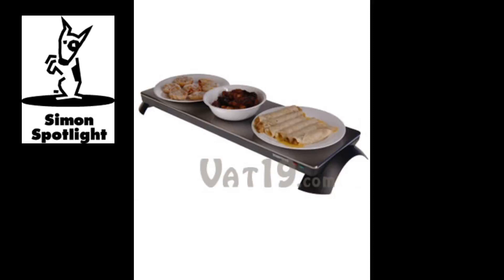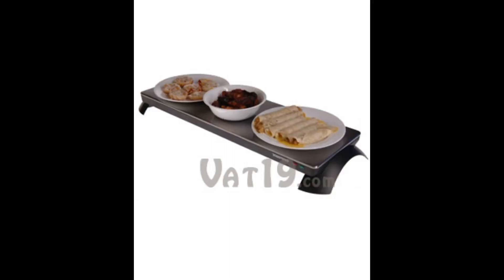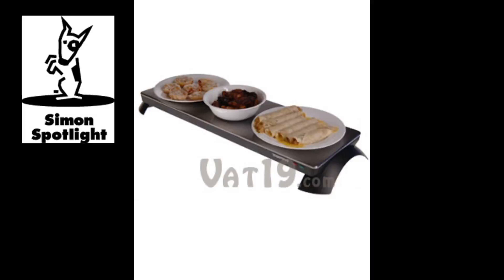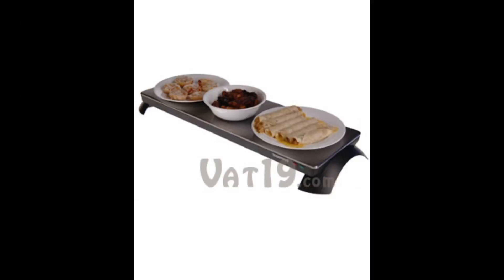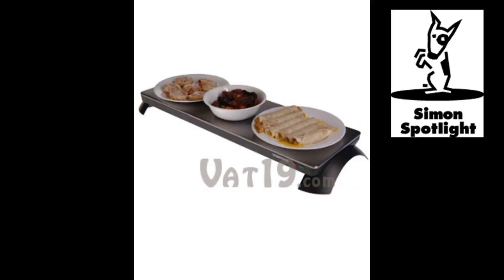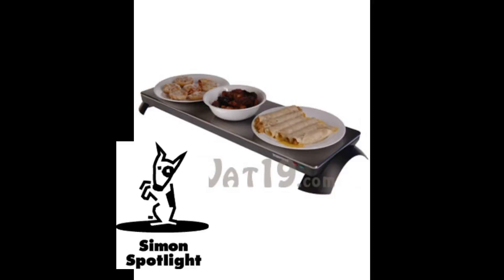Keep Food Warm Anywhere with the Cordless Warming Tray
The Cordless Warming Tray is a portable tray designed to keep foods warmer, longer. Simply plug it in for 8 minutes and it will remain warm for 60 minutes after being unplugged. Use it to keep party foods heated or to keep your dinner dishes piping hot when served buffet style.

The ample surface is evenly heated. When plugged in, it maintains a temperature of approximately 200 degrees. An automatic temperature control prevents overheating.

To check out the latest curiously awesome products from Vat19.com,